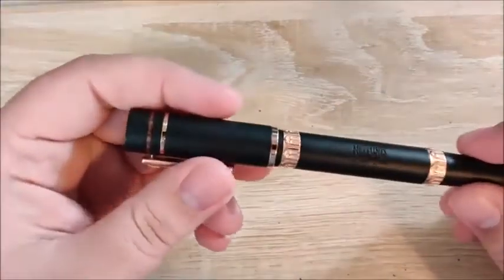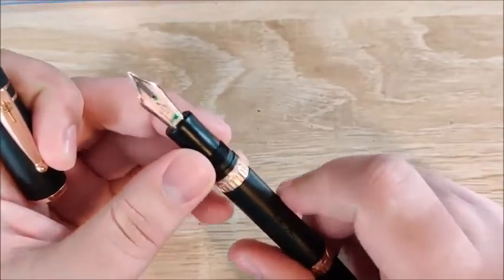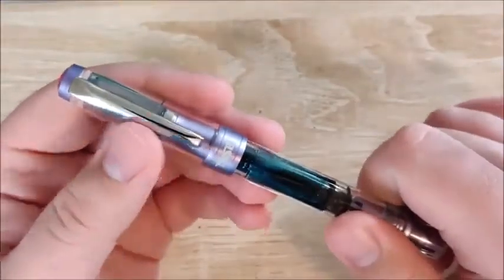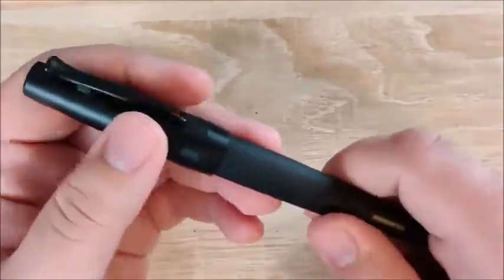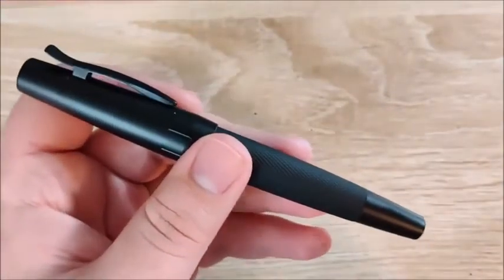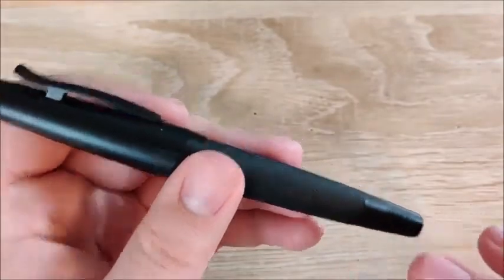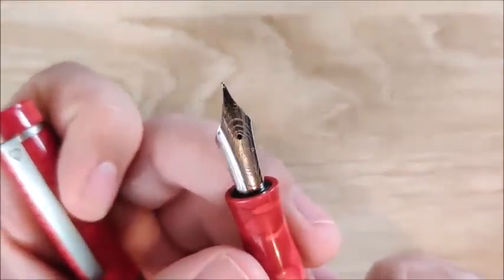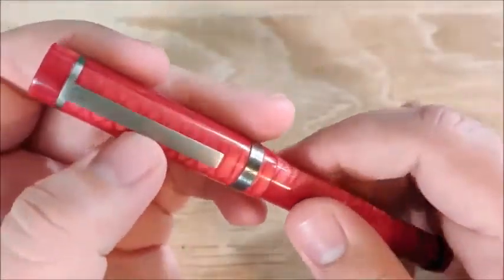TOP 5 Best Luxury Pens Of 2021 | Best Cheap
Cross Townsend Platinum-Plated Ballpoint Pen
Xezo Maestro Iridescent Black Mother of Pearl Fine Fountain Pen
Xezo Maestro Paua Seashell Fountain Pen
Waterman Personalized Hemisphere Rollerball & Ballpoint Pen Set
Parker Sonnet 18K Gold Trim Fountain Pen

The best luxury pens from the world not merely look and feel fantastic, but they work like quality pens ought to.